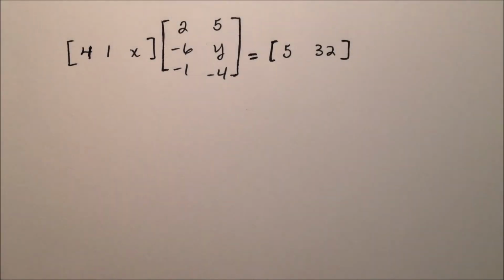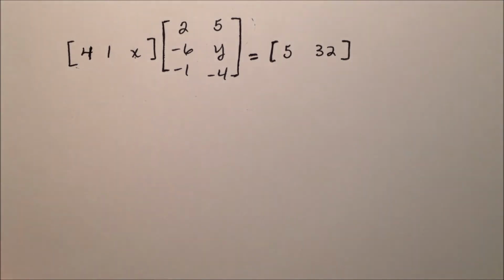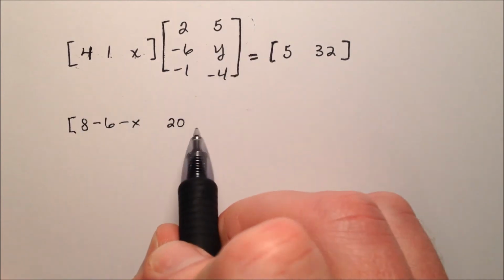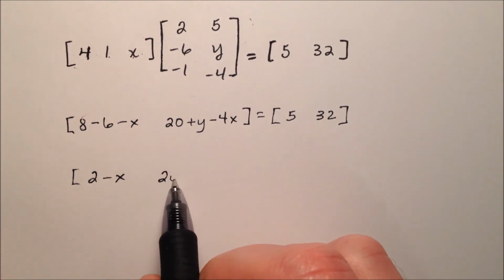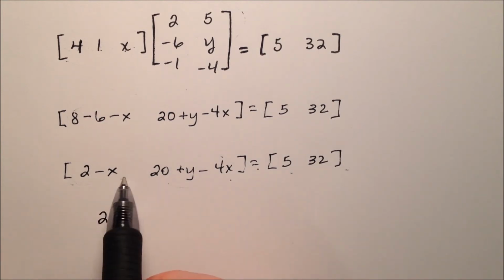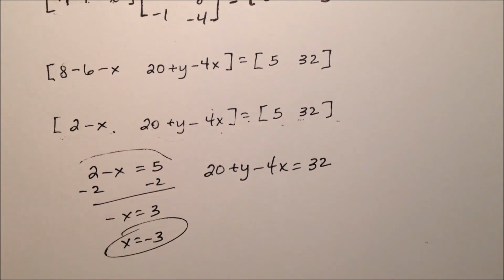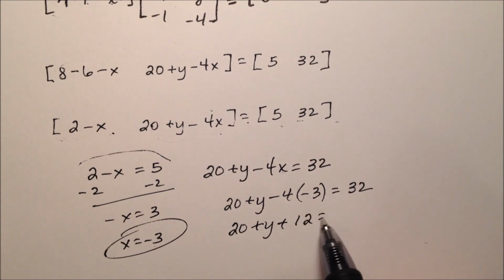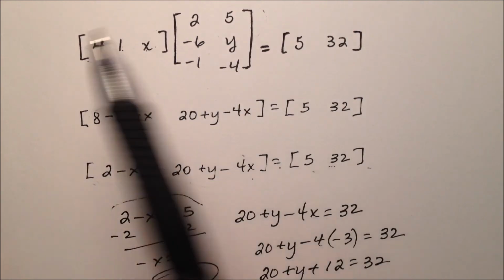Solving Matrix Equations with Matrix Multiplication, Example 2